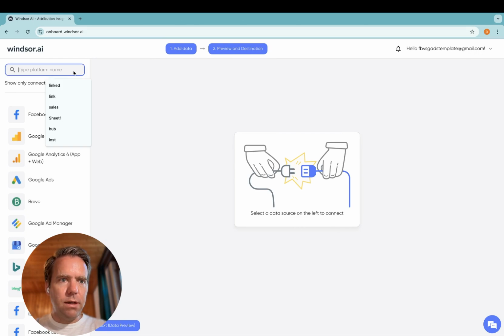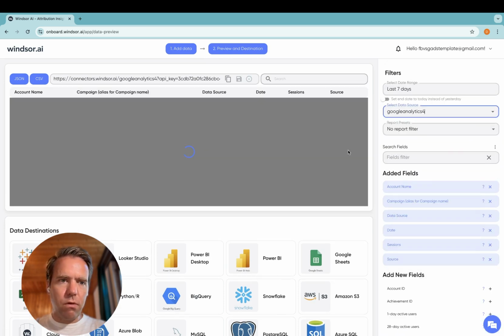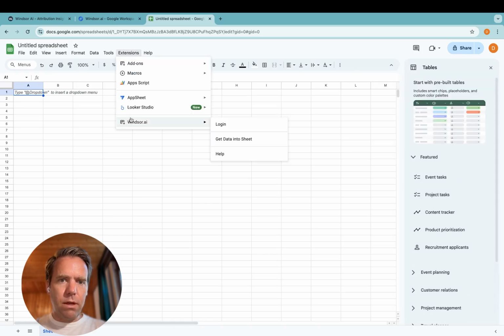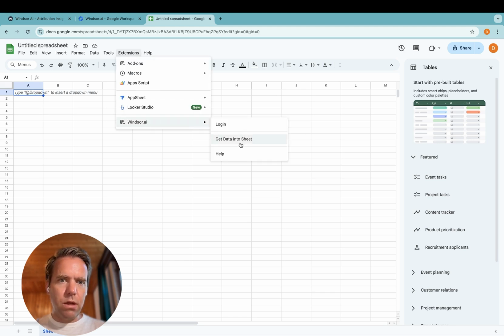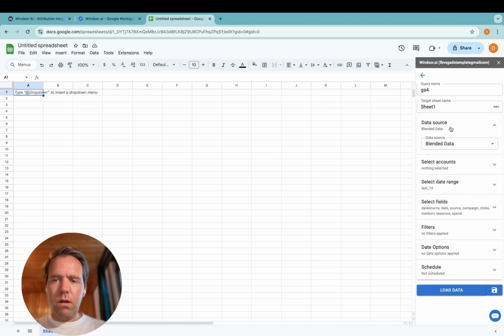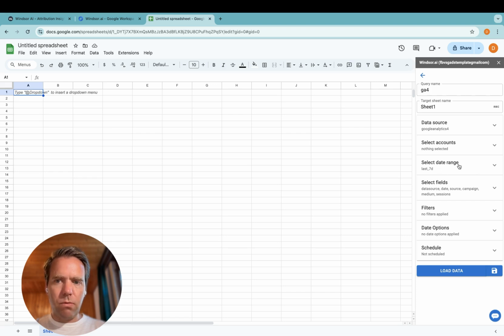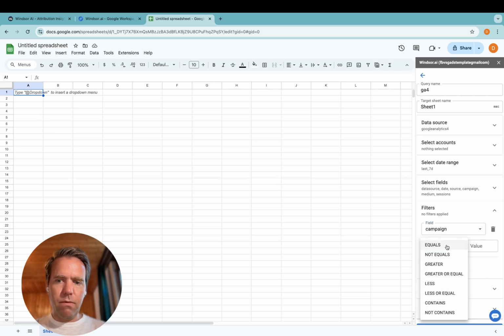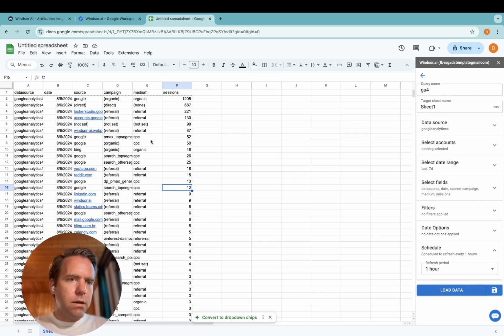Connect Google Analytics 4 (GA4) to Google Sheets in 3 minutes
This is a video about Connecting GA4 data to Google Sheets in 3 minutes

0:00 Connecting GA4 data to Google Sheets
00:14 Step 1: Connect your GA4 account
00:35 Step 2: Previewing GA4 data
00:46 Step 3: Loading data in Google Sheets
02:47 Wrapping up